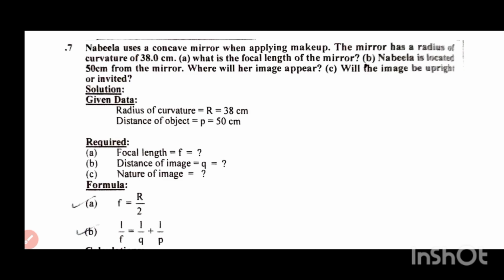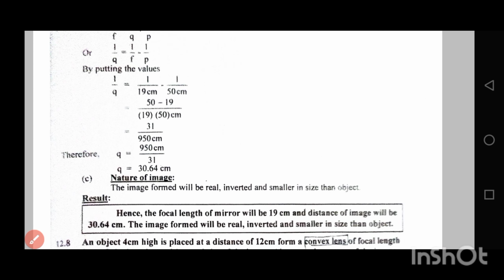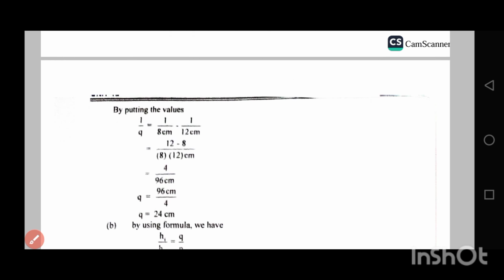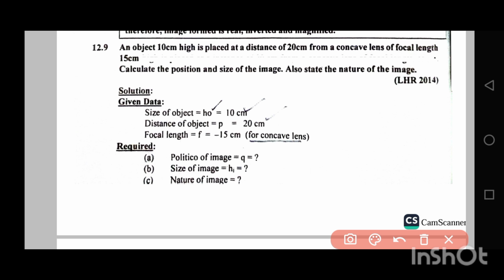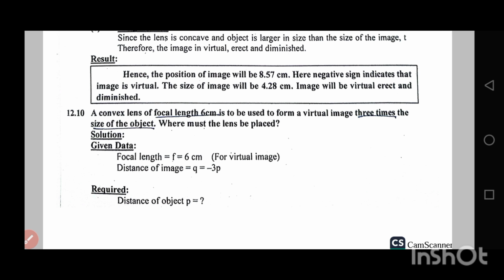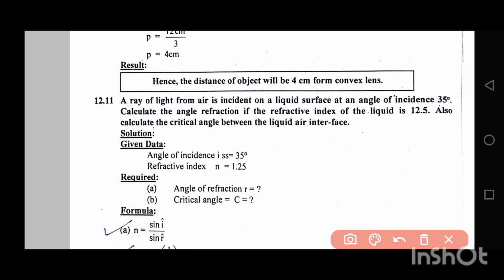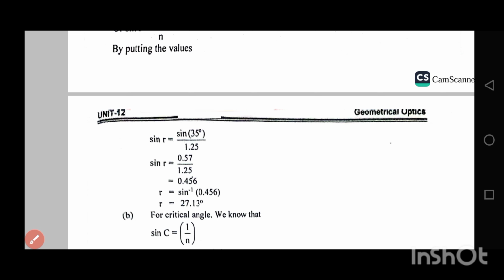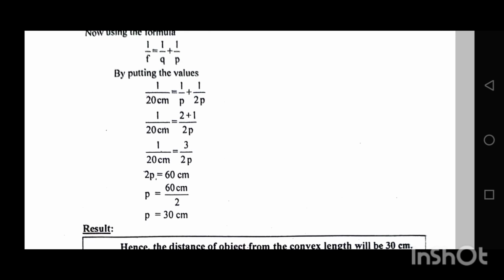Class 10th Chapter #12 Numericals (12.7-12.12)